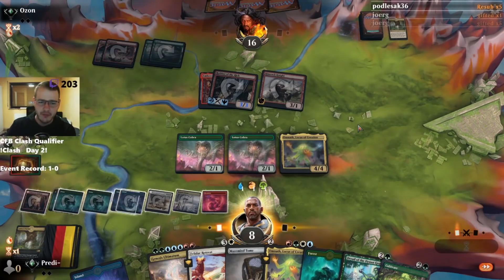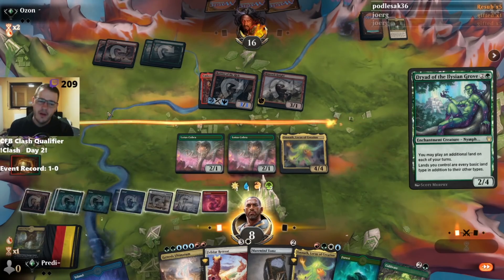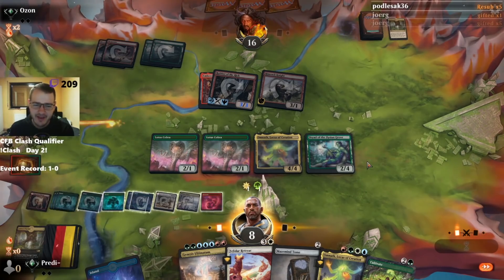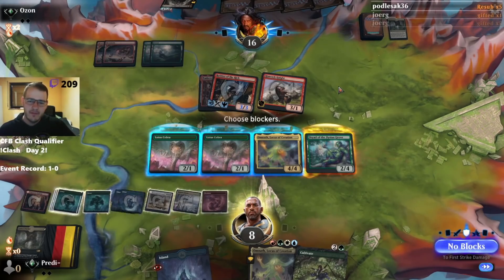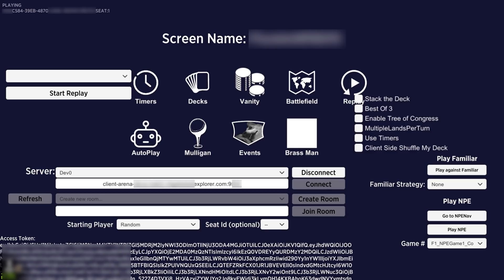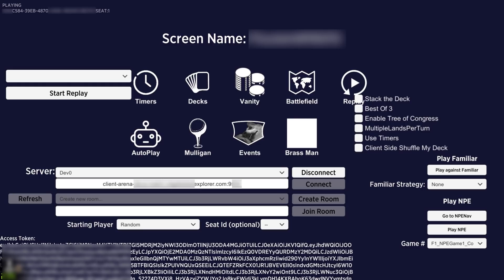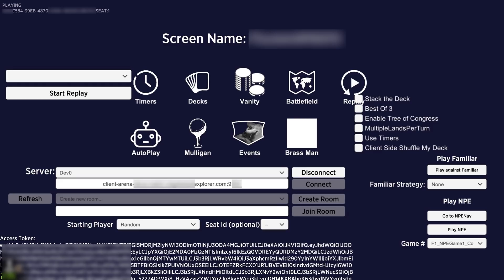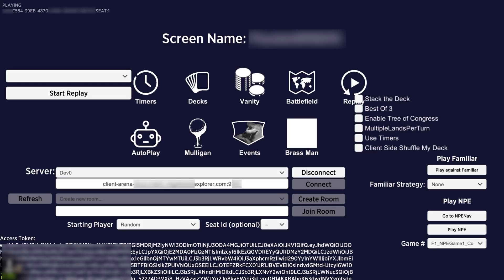Extremely Severe Exploit Being Used to Cheat in MTG Arena + Dev Server Leaked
There is an extremely severe, game-ruining exploit being used in the way MTG Arena handles and draws events in-game and the majority of the time literally anyone can use it to win ANY GAME. Don't put any coins or gems on the line until this is fixed!

Also, a severe glitch in the code for the Apple client accidentally displayed the developer testing interface to dozens of people. Oops. It also displayed the full domain/URL to the testing server. Oops.

And no, I'm not going to tell you how the first exploit actually works!!!